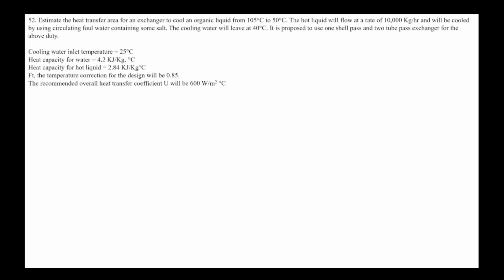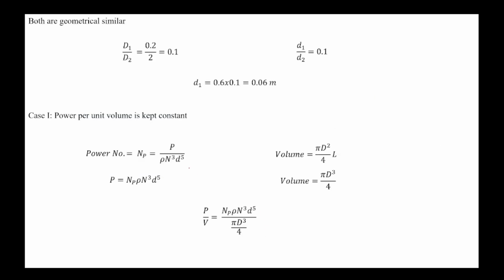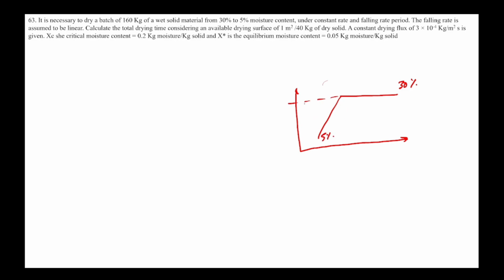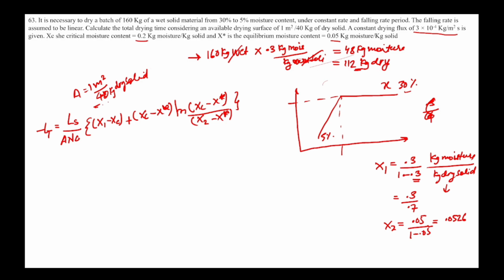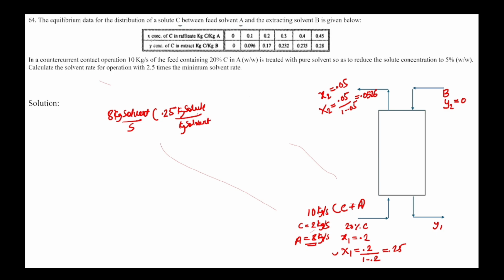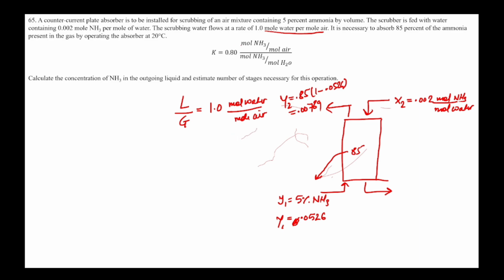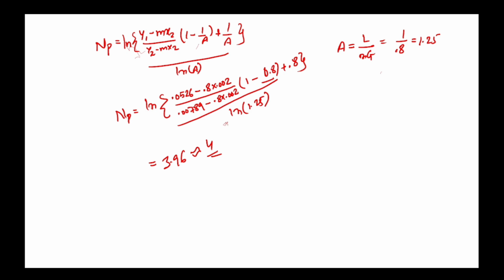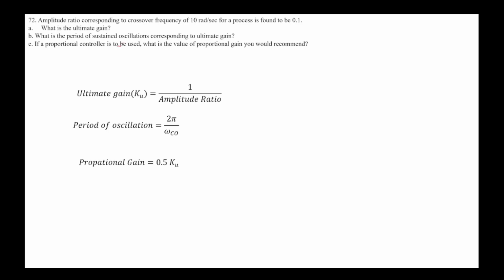Gate 1995 Part II | Gate chemical Engineering | PYQs....